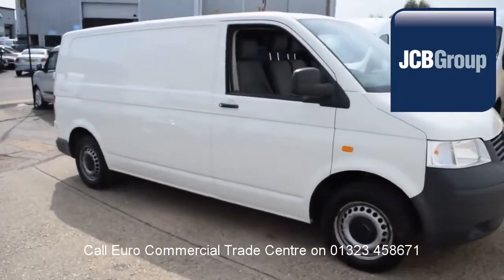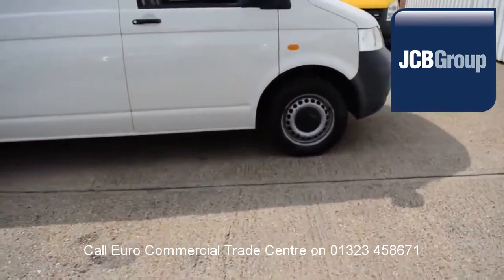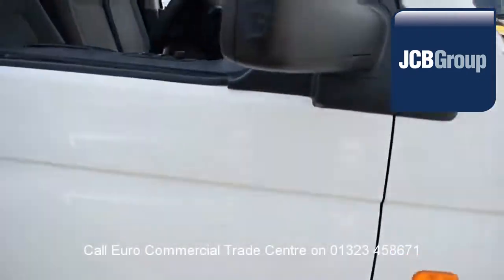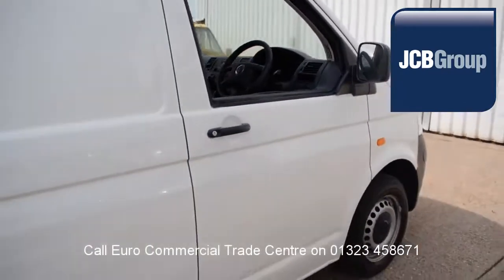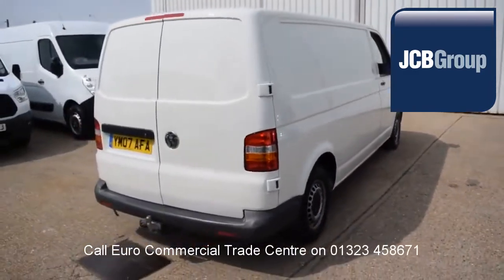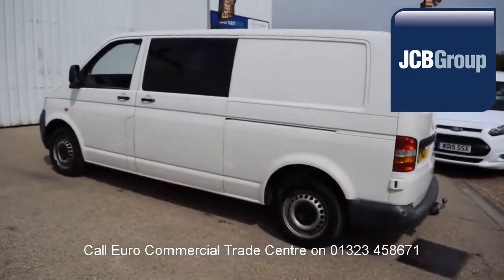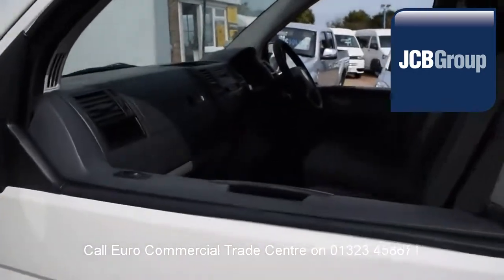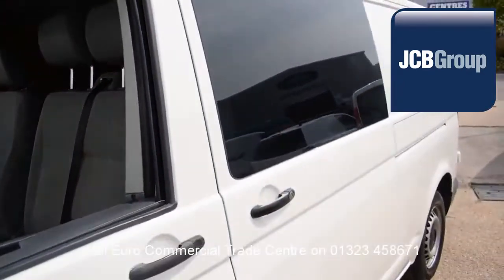YM07AFA Volkswagen Transporter T30 LWB PBV TDI 2.5l EURO COMMERCIAL TRADE CENTRE